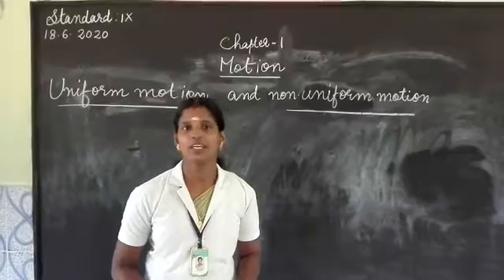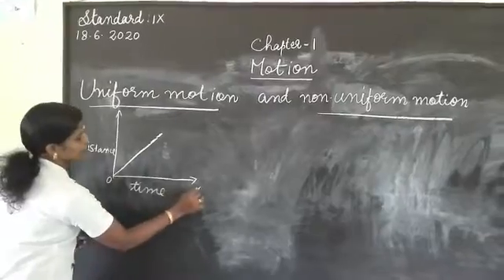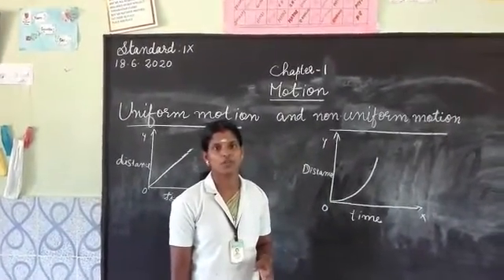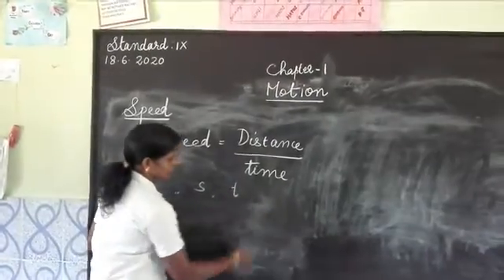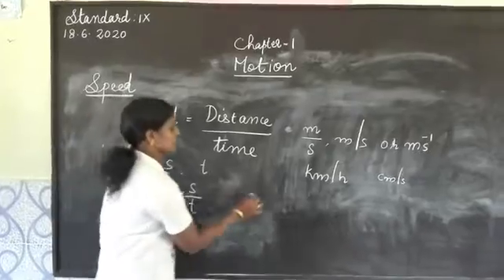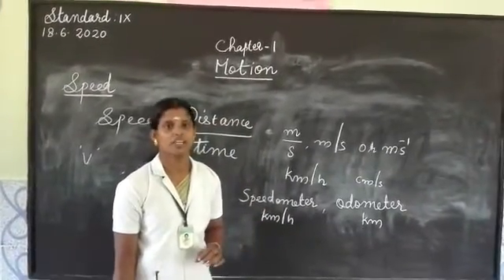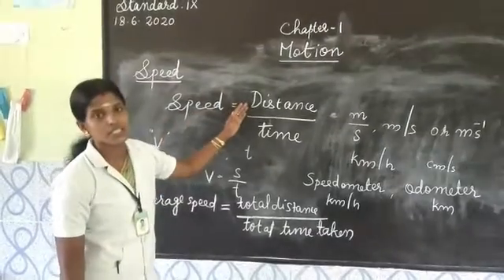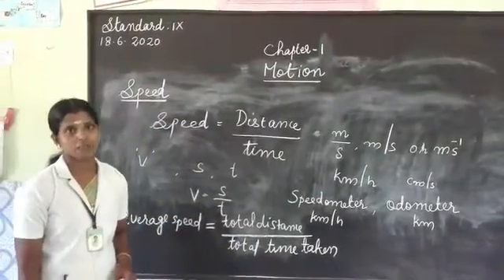STD IX PHYSICS